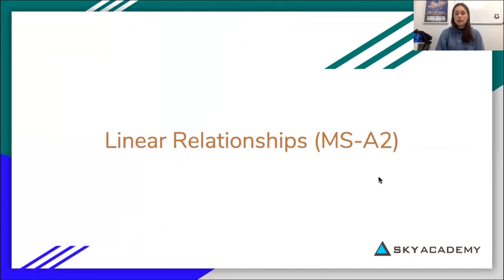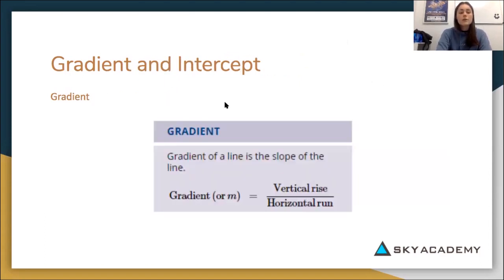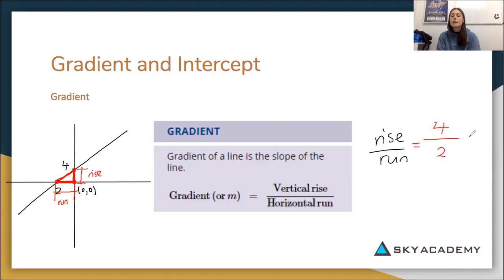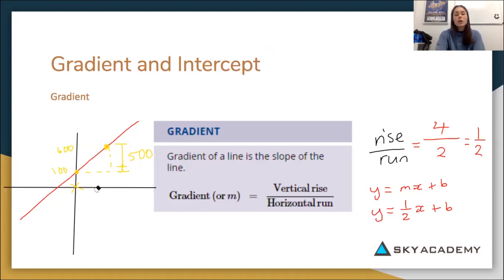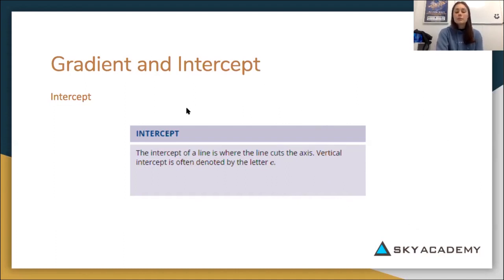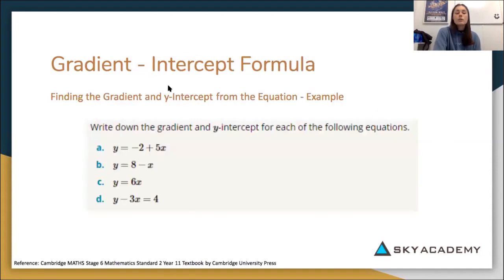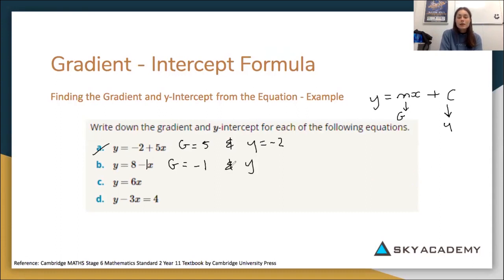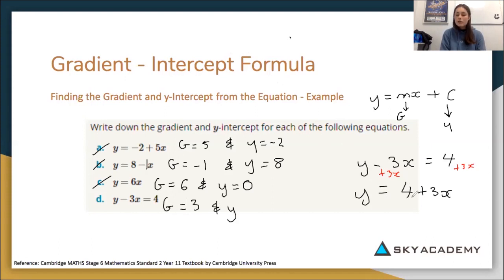Linear Relationships MS A2 #1